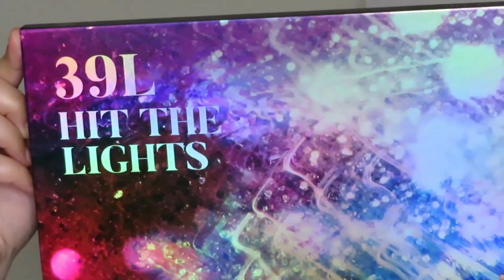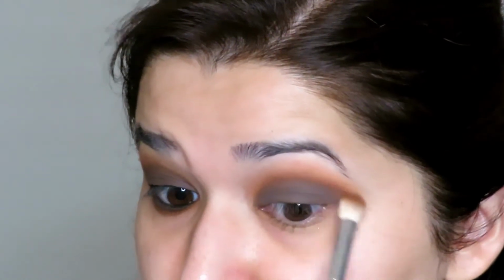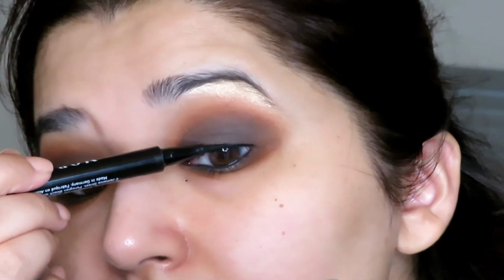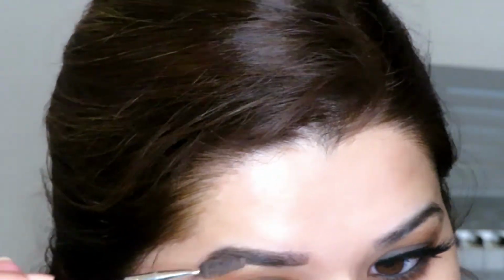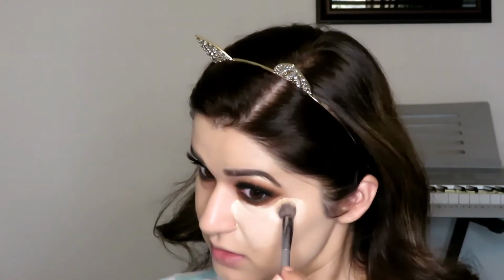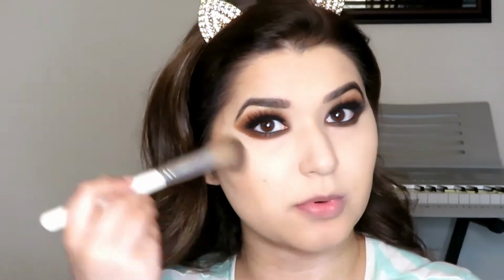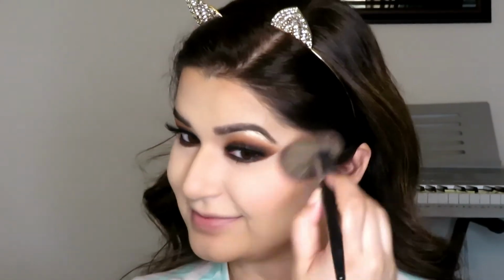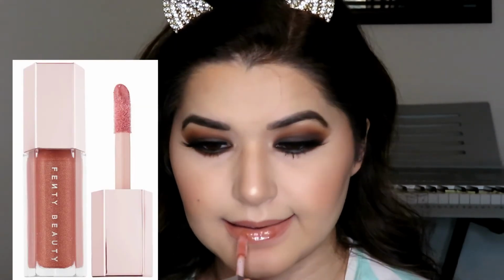Easy Smokey Brown Eyes using Morphe 39L | Fall Makeup Look | Faiza MUA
Eyes:
Lancome Prime It Boost It Eye Base
Morphe 39L Hit the Lights Palette
My Type– Morphe JH35
Hook Up – Morphe JH33
Makeout Sesh – Morphe JH41
Beam – Morphe JH42
Morphe Liquid Liner – Ink
Mac Extended Play Perm Me Up Lash Mascara
Jaclyn Cosmetics – Loose Highlighter – Bomb – Morphe E36 (inner corner)
Lilly Lashes – San Diego

Lower Lash Line:
Makeout Sesh – Morphe JH43
Hook Up – Morphe JH38
Urban Decay Waterline Pencil – Legend
Mac Extended Play Lash Mascara

Face:
Lancome Blur & Go Stick Primer
Lancome La Base Pro Primer
Il Makiage Woke Up Like This Foundation – Morphe M439
Il Makiage F*uck I’m Flawless Concealer – IT Brush 203
Laura Mercier Under Eye Secret Brightening Powder – Morphe E48
Laura Mercier Translucent Loose Powder – Morphe R2
Kat Von D Shade + Light Face Contour Palette in Medium – Shadowplay with Morphe JH05 & M504 – Lyric with Morphe JH07
Clinique Cheek Pop – Fig Pop– Morphe E4
Jaclyn Cosmetics – Loose Highlighter – Bomb – J03 & J02

Brows:
Anastasia Beverly Hills Brown Definer – Dark Brown

Lips:
Kat Von D Everlasting Lip Liner – Lolita II
Fenty Beauty Stunna Lip Paint – Unbutton